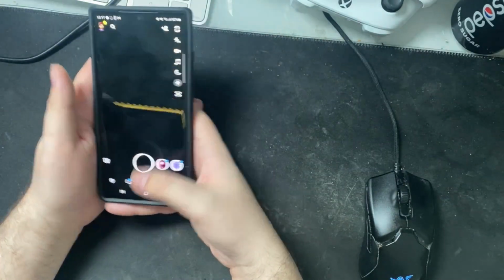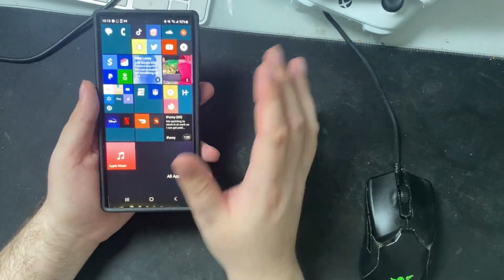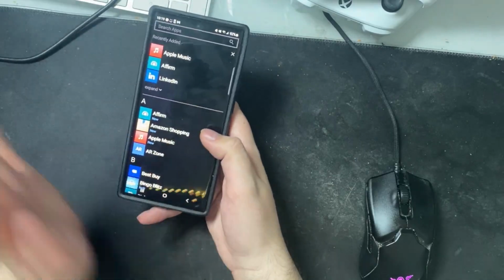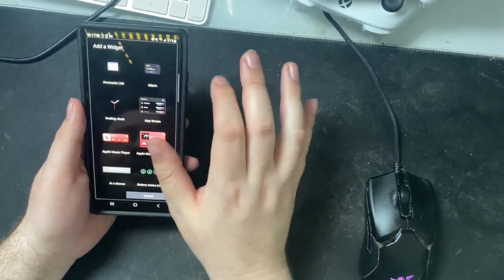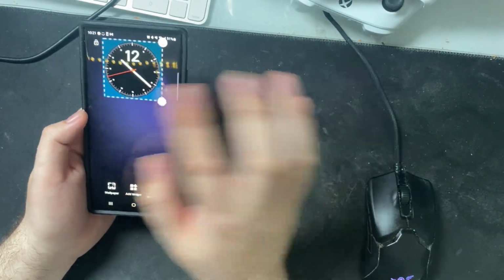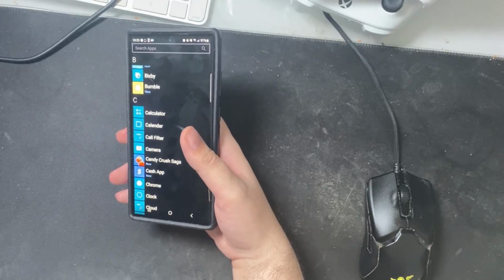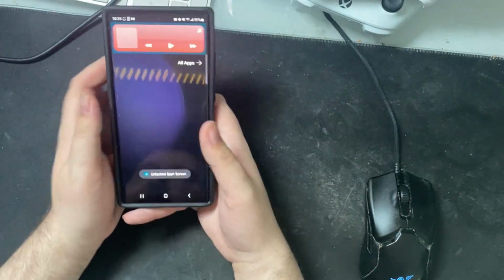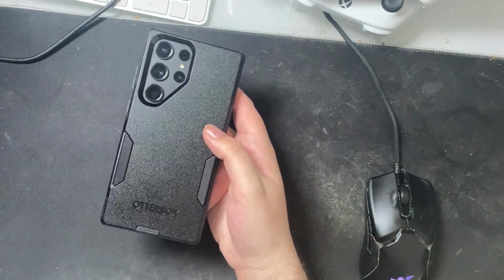SAMSUNG GALAXY S23 ULTRA LAUNCHER 10 REVIEW!!| THIS IS THE BEST DEVICE FOR THIS LAUNCHER!!